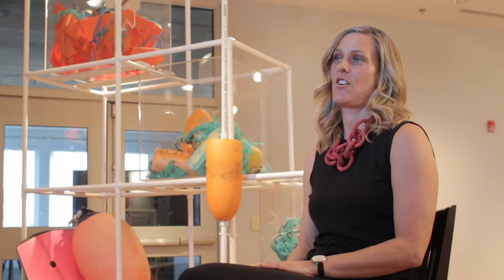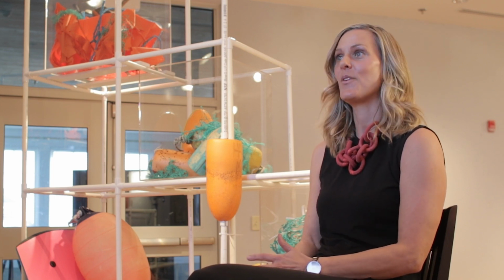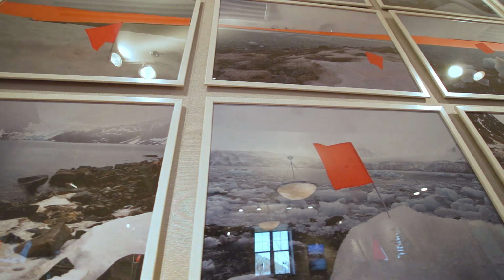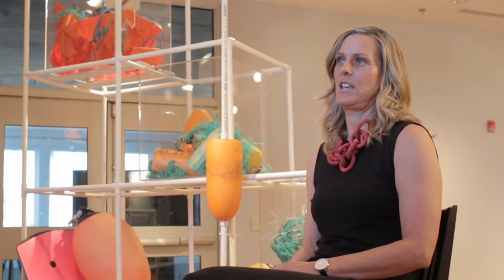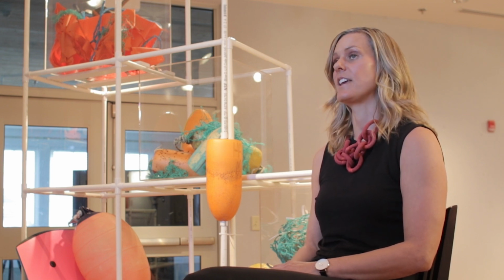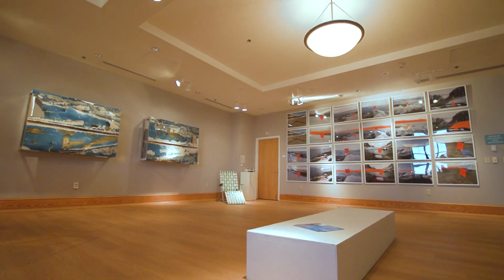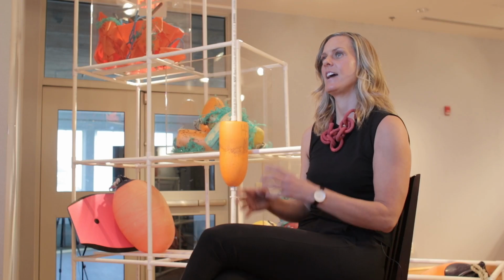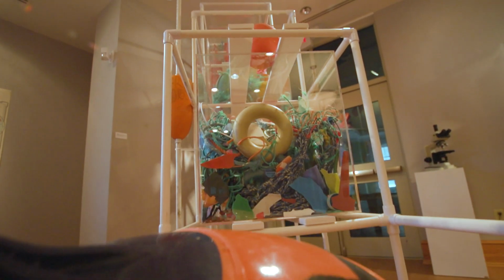Sea Marks - COA - Dare Art Installation